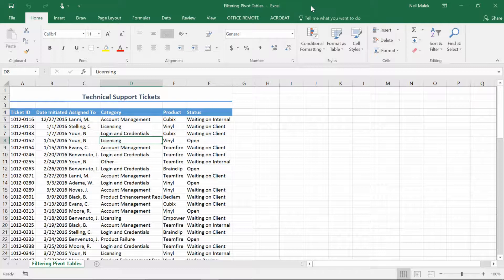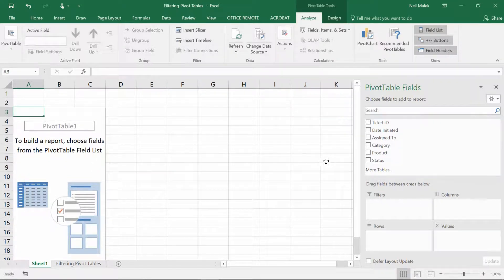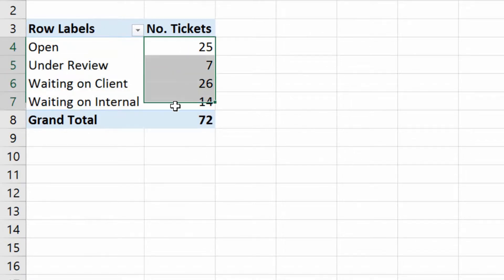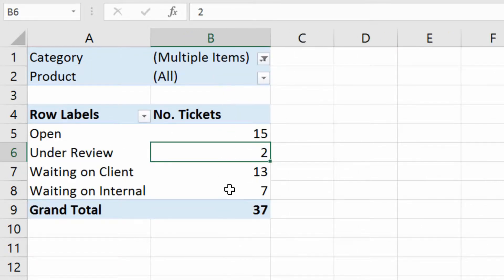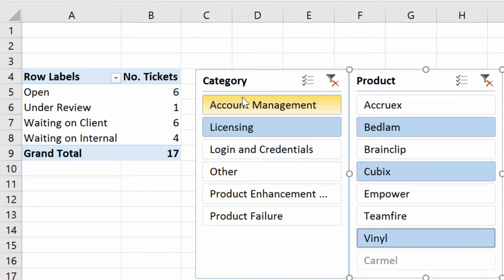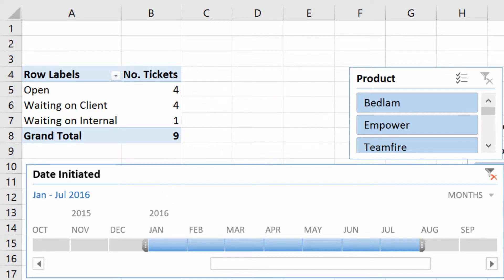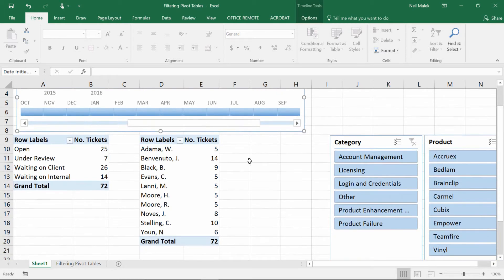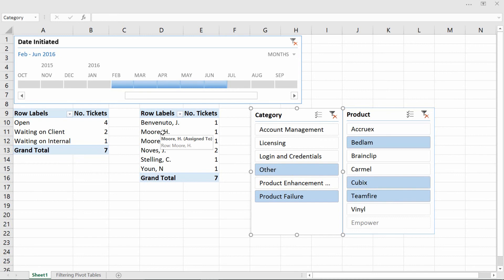Adding Filters to Pivot Tables in Microsoft Excel | Everyday Office 038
What filters can I add to an Excel Pivot Table? What is a Slicer? What is a Timeline? Can I filter multiple Pivot Tables at the same time? Can I build a dashboard with Pivot Tables, Slicers, and Timelines?